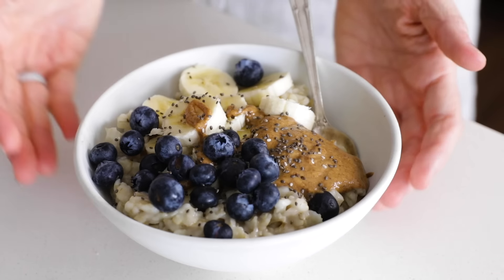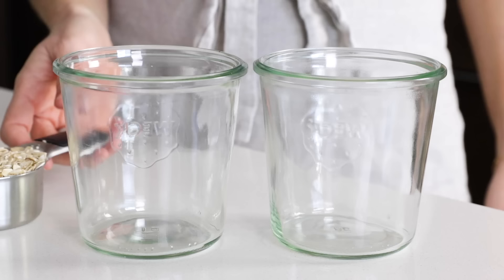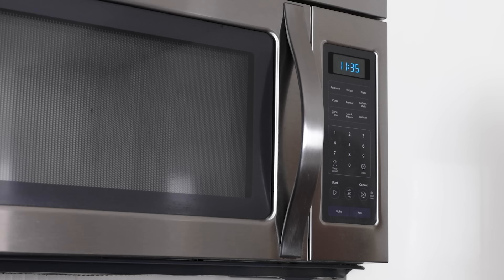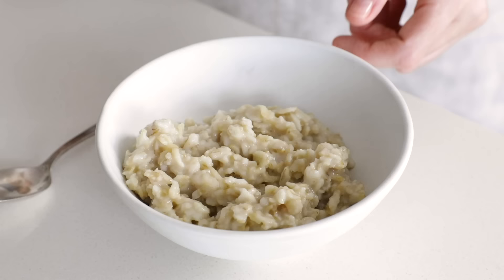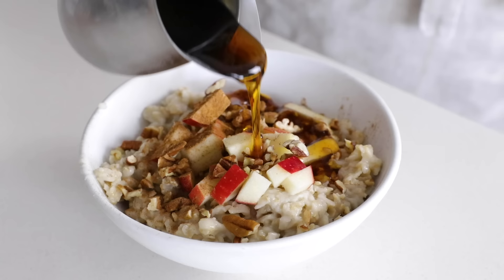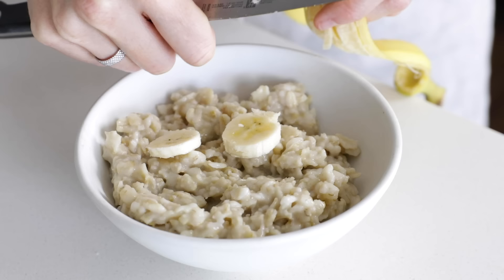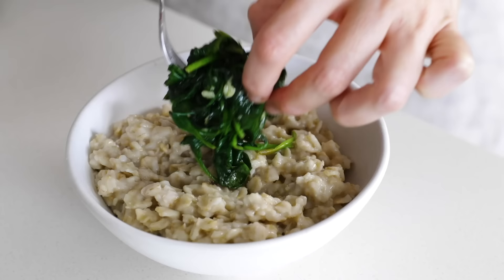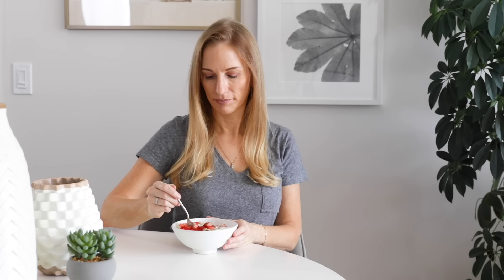EASY OATMEAL RECIPE | with sweet & savory flavors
Learn how to make oatmeal like a pro! It's truly one of the easiest healthy meals you can make. Enjoy a basic bowl of oatmeal, or get creative with sweet and savory flavor options. I'll give you a few ideas and tips!

Oatmeal is naturally gluten-free, vegetarian, and vegan. And you can tailor the toppings to suit your specific diet. In the video I'll teach you how to cook oatmeal and make the best oatmeal recipes. But there's always more tips and healthy breakfast ideas on the full blog post, so make sure to check that out. Enjoy!

🖨 Printable Oatmeal Recipe (with links to the other recipes mentioned)

Join the private Facebook group of fellow Downshifters around the world

► PRODUCTS MENTIONED:
Gluten-Free Rolled Oats
White Pot

► TIMESTAMPS:
00:00 Intro
00:21 Types of oatmeal (steel cut oats, rolled oats, and quick cooking oats)
01:13 Oatmeal ingredients - the 1:2 ratio
01:32 How to make oatmeal on the stove
02:20 How to make oatmeal in the microwave
03:06 Why you should purchase gluten-free oats
03:32 Sweet oatmeal flavors and toppings
06:54 Savory oatmeal flavors and toppings
08:44 Taste test